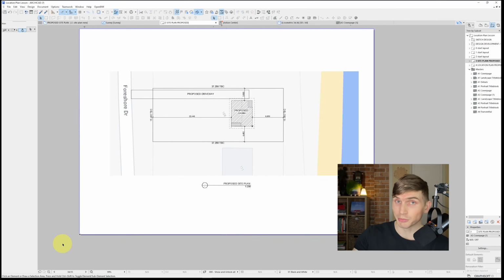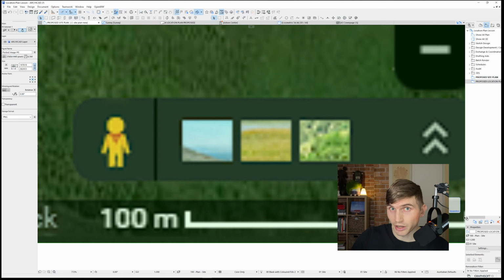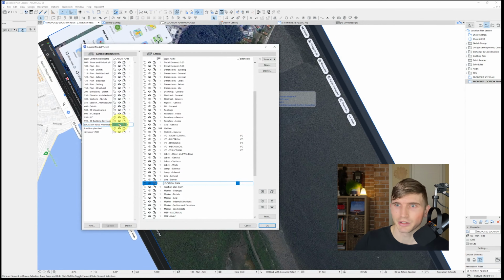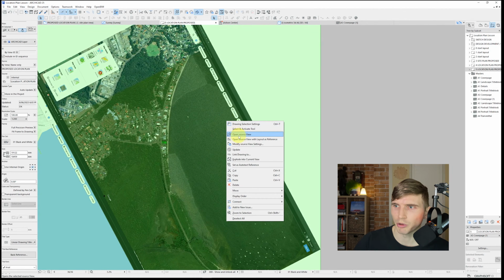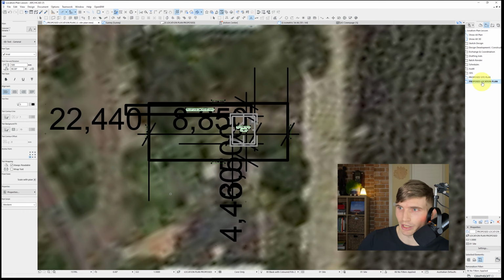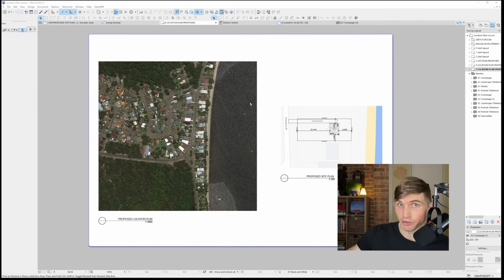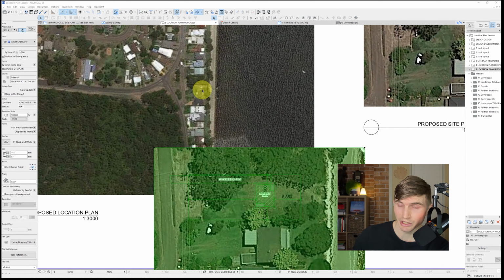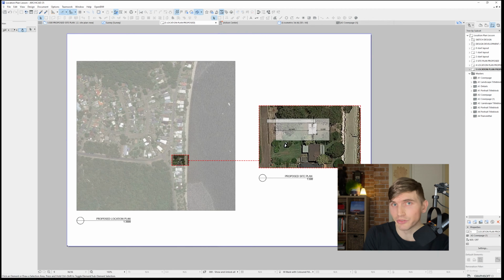Location plans - The EASY way